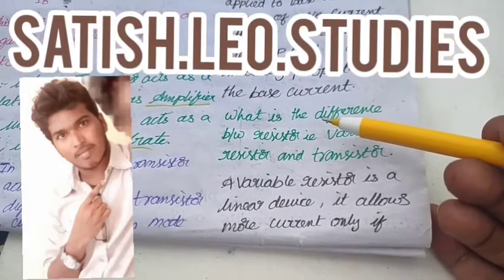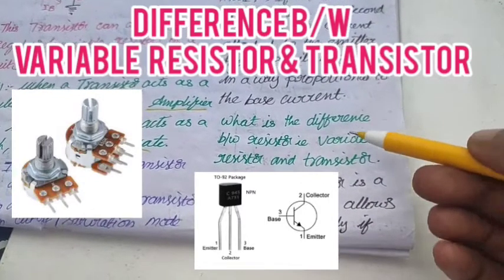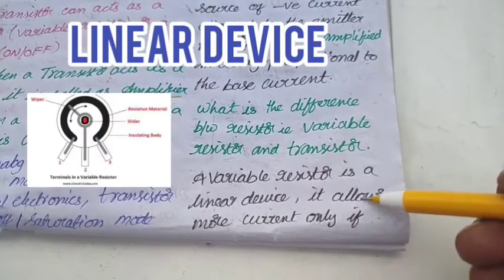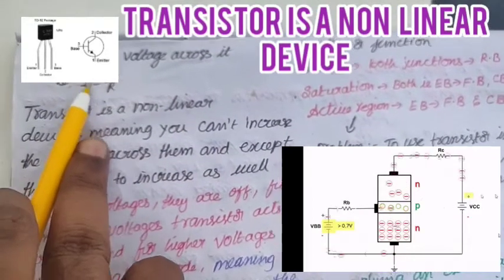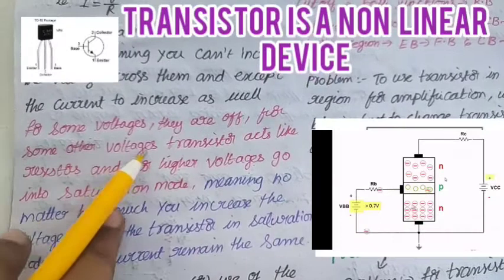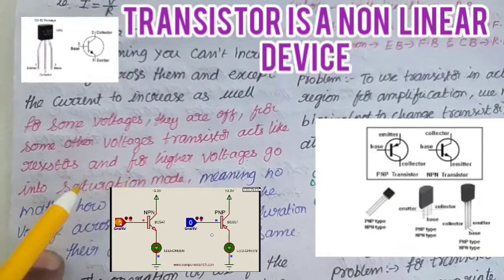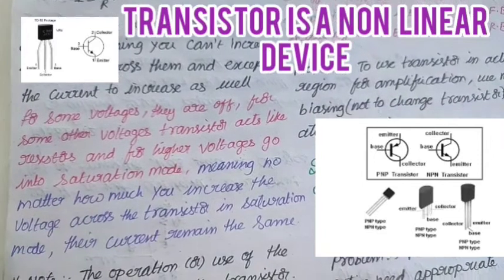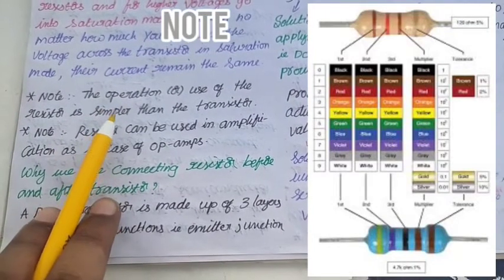Electronic Devices & Circuits season 1 episode 16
This video tells about variable resistor & Transistor

Note : Images and musics used in this video thumbnail belongs to respected owners not mine.Thanks to them. ABOUT : Satish leo studies channel is a edu YouTube channel where you will find New video about engineering in easy way post every day.